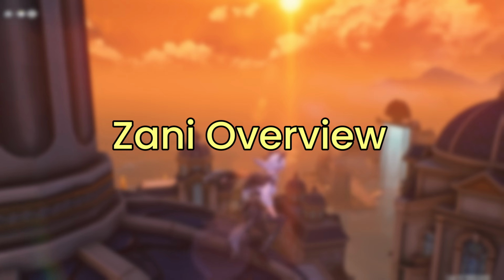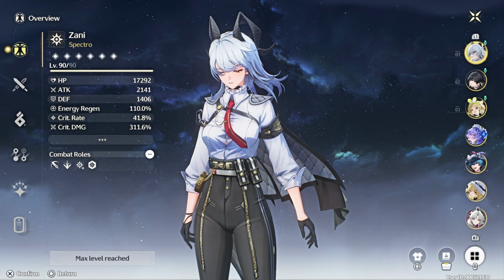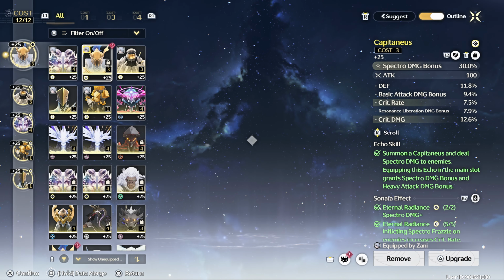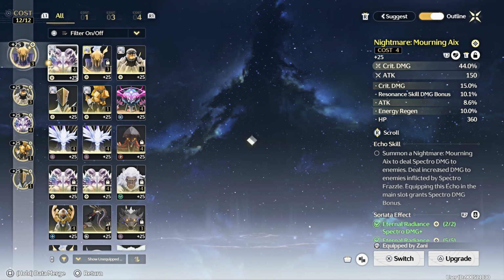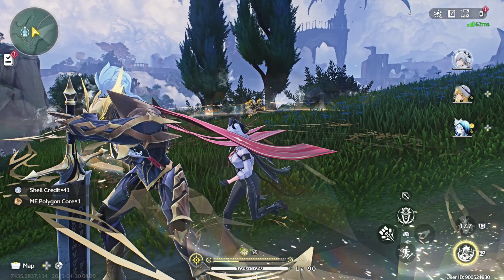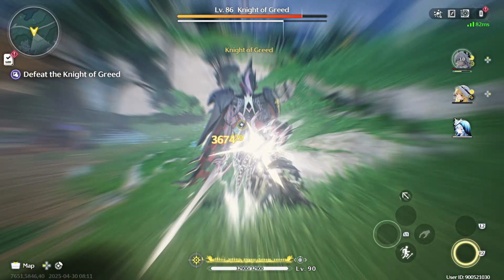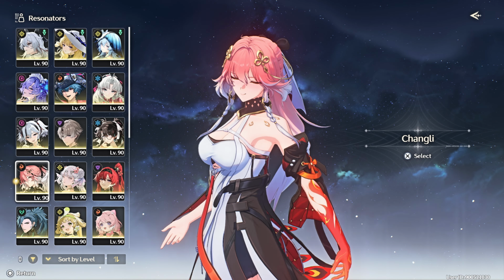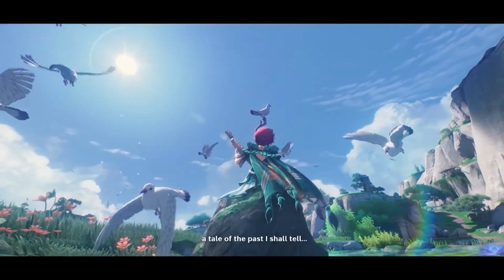Was Zani Worth The Pulls? | Wuthering Waves 2.3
Timestamp:
Zani: 0:00
Best Way To Get Astrites In Wuwa: 0:34
Zani Basic Kit and Requirement: 1:54
Zani Phoebe Team: 5:05
Zani Rover Team: 6:05
Zani in the overworld: 7:41
Was Zani Worth The Pulls?: 8:24
Phoebe or Weapon?: 11:02